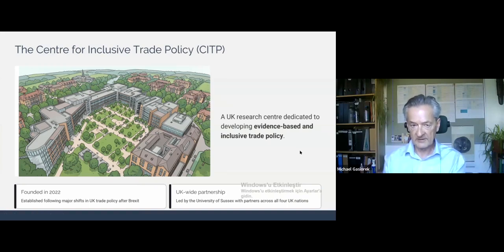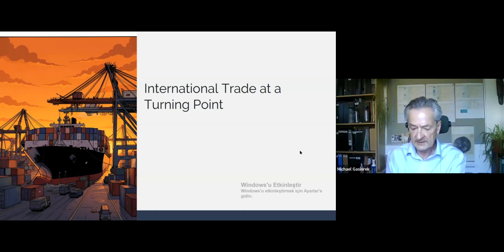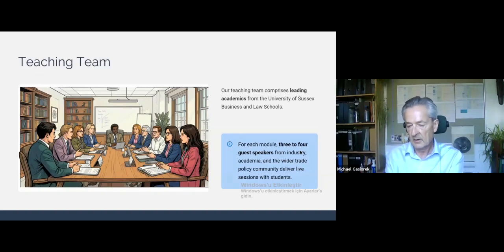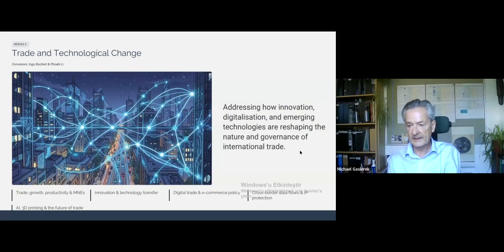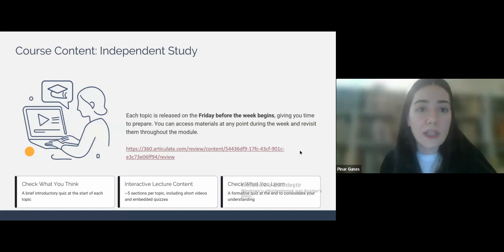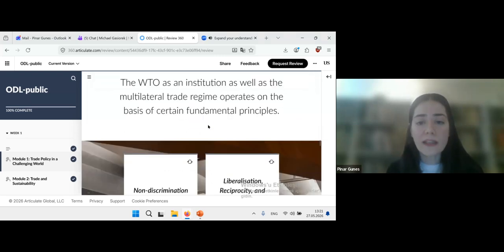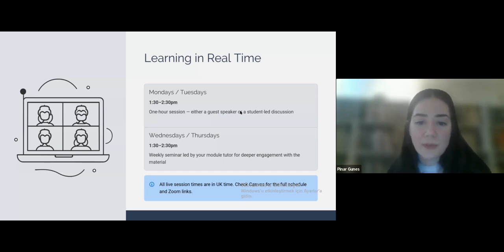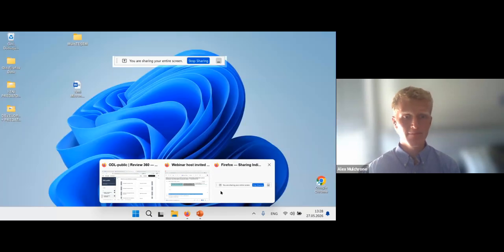Online International Trade Policy Diploma - introductory webinar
International trade and trade policy have become increasingly complex.   Whether you're working in international trade or trade policy or seeking to influence them, this CPD-accredited course will advance your understanding and equip you with the skills to navigate the challenges.

Join Professor Michael Gasiorek, Director of the Centre for Inclusive Trade Policy (CITP), and Course Director, Pinar Gunes for an overview of the course, which is taught by the Centre for Inclusive Trade Policy based at the University of Sussex Business School. You can study all four modules to complete the full Diploma, or choose individual modules, based on your needs and interests. Find out about the guest speakers and networking opportunities you'll get as part of this online course, and hear from a current student about their experience.

If you’re ready to advance your knowledge and gain the skills to navigate the challenges of international trade, watch this webinar and find out what the International Trade Policy Diploma has to offer.